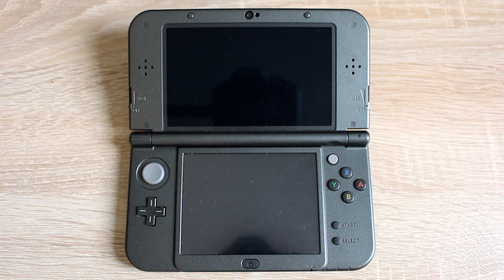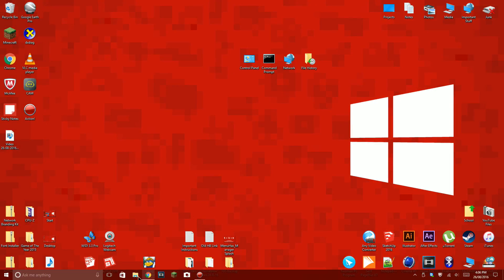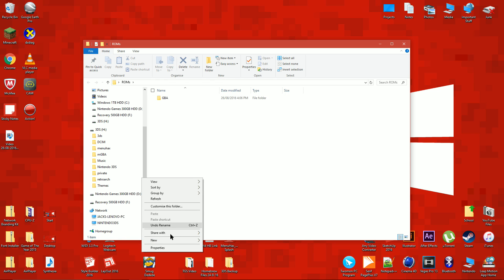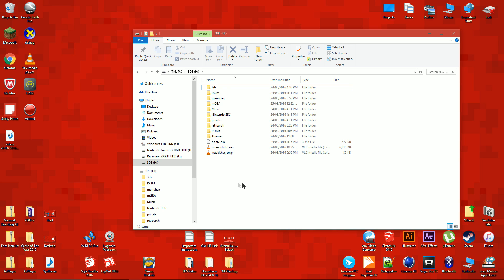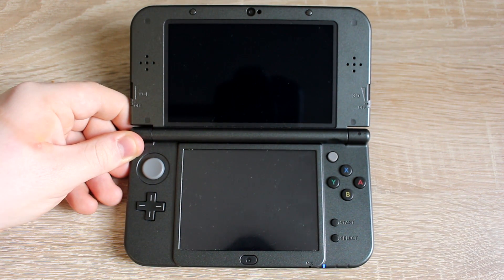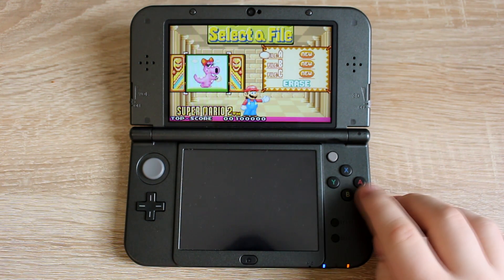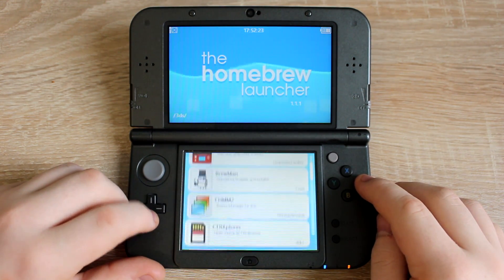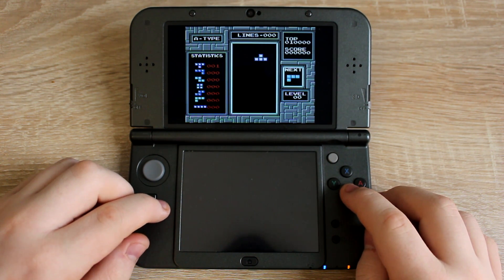How to Play GBA and NES Games on A Nintendo 3DS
►TubeBuddy
I use TubeBuddy regularly to help manage my YouTube videos and to improve their performance. TubeBuddy is a free browser extension that allows you to view detailed information about your videos, comments, viewers and many more core aspects of YouTube which help you optimise your videos to make them perform even better.
Install TubeBuddy for free using my link and give your channel a boost today.